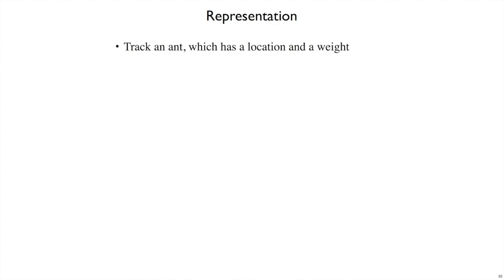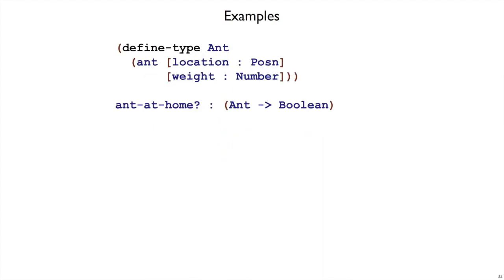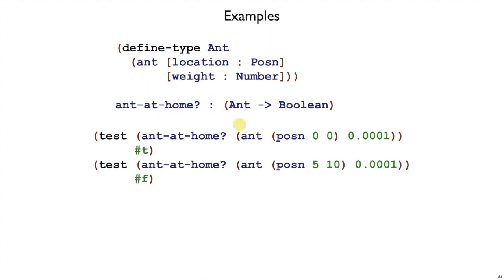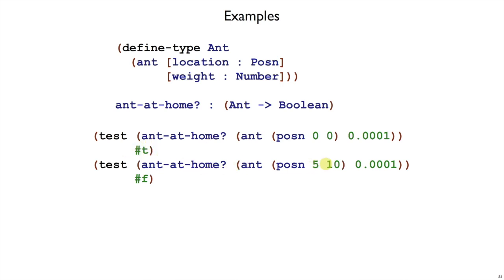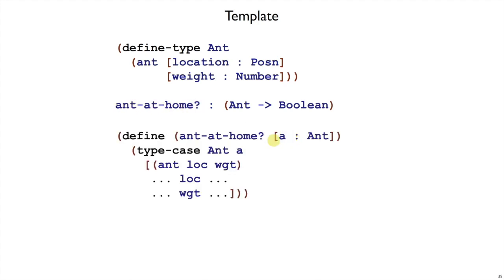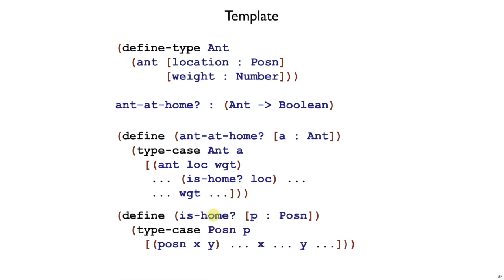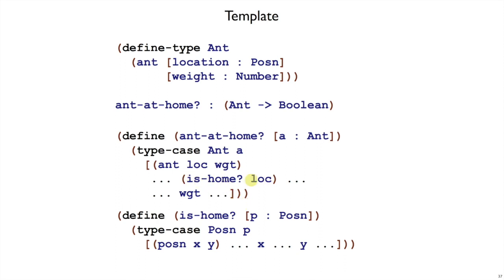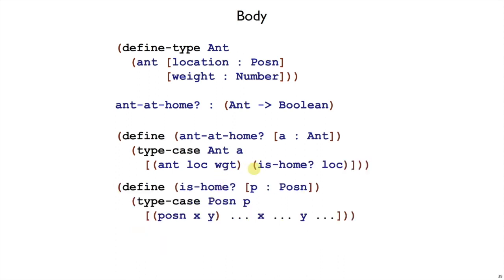Plait HtDP 3 - nested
Using the How to Design Programs design recipe for nested structures.